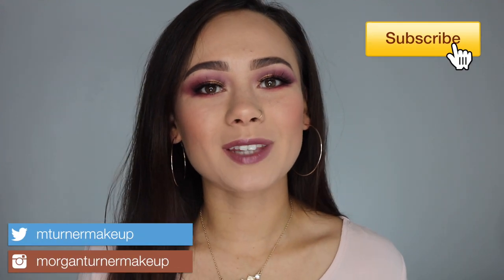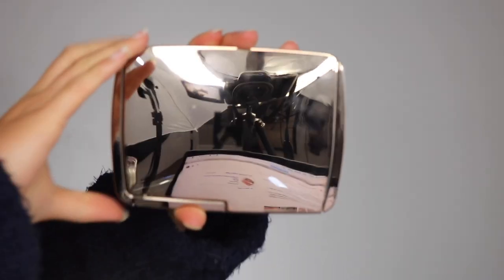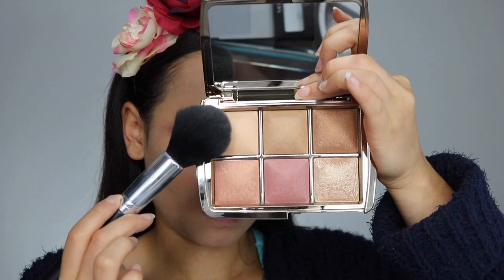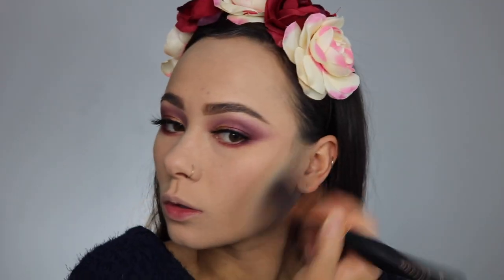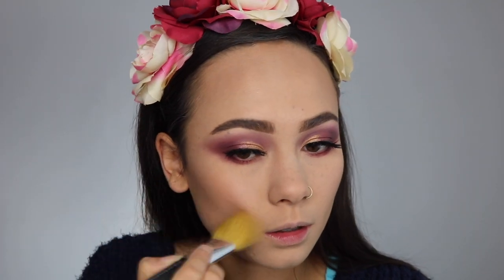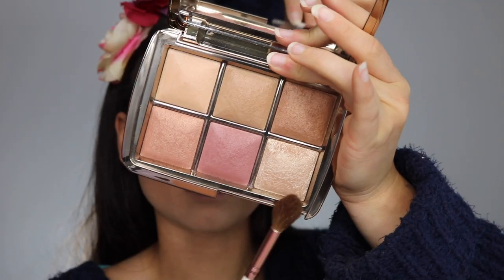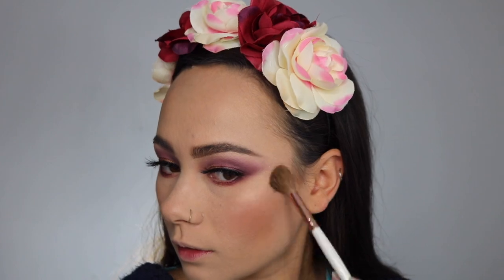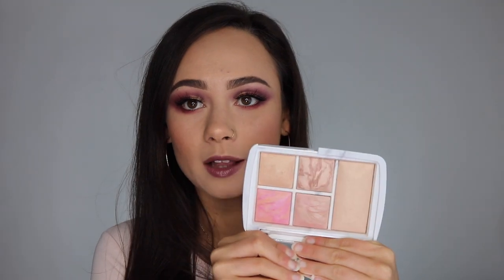Hourglass Ambient Lighting Edit Unlocked | Review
Hope you guys enjoy this hourglass review (even though its late) for holiday2018 !

What Im Wearing:
- Viseart Libertine Palette (review coming soon)
- Estee Lauder Double Wear (Dawn)
- LA Girl Pro Conceal ( Light Ivory)
- Too Faced Born This Way Powder
- ABH Soft Brown Brow Pomade
- Too Faced Overexposed Lipstick
-MAC Lasting Achievement Lipglass
-Morphe Go On & Fake It Lashes